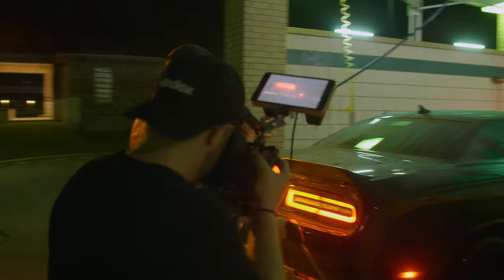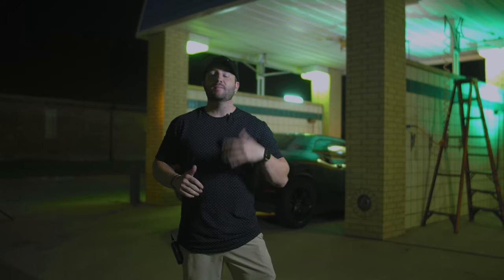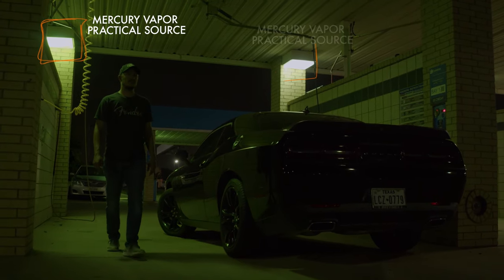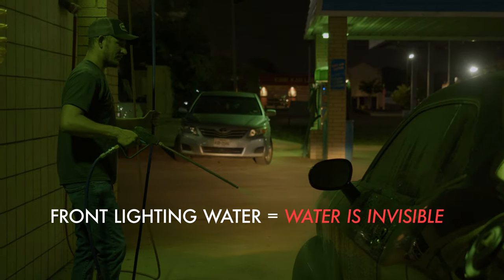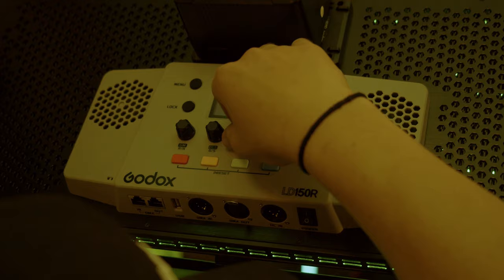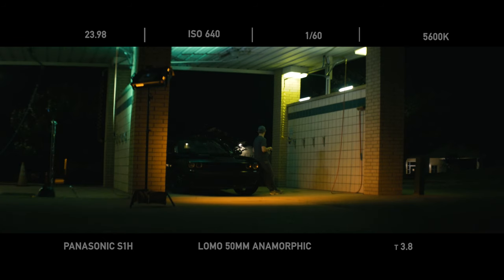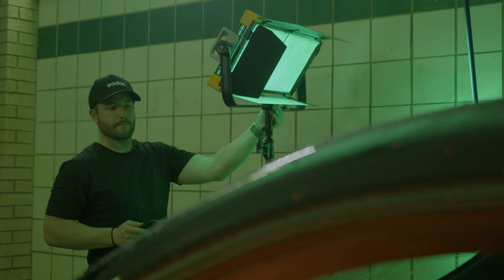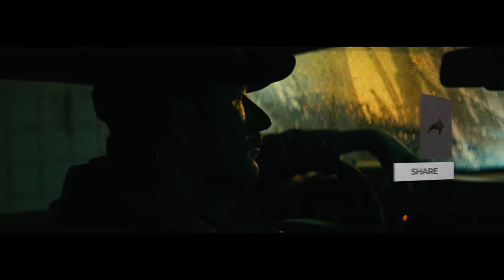Filming Car Wash at Night EP12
In this episode, Jameson Brooks will experiment with some night lighting of a car. The idea here is to film a few abstract sequences of a guy washing his car. The footage of old school vintage car washes has tons of character and just looks awesome under the lights. Check out the video and see how to use some Godox lights to transform an everyday location into something a bit more stylized and edgy. How would you light a night-time car scene?
Products used:
00:00  Intro
01:46 Location
02:45 Basic Idea
03:09 Water at Night
04:03 Camera Set Up
04:34 Lighting break down
08:05 Outro